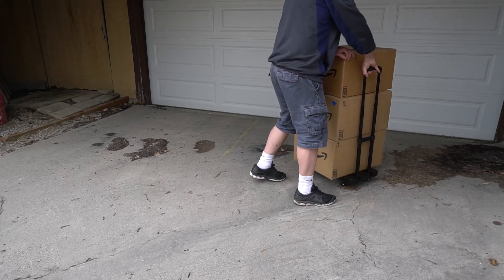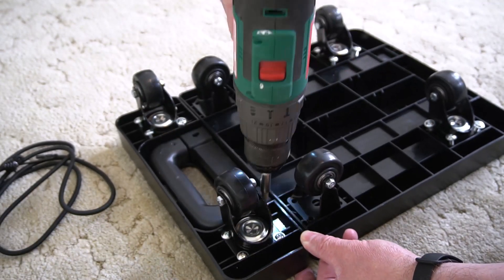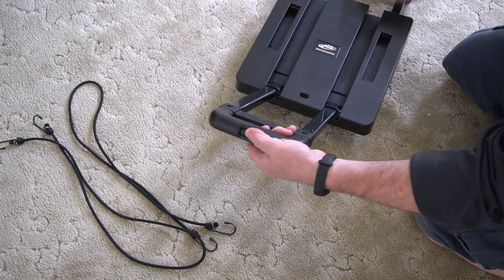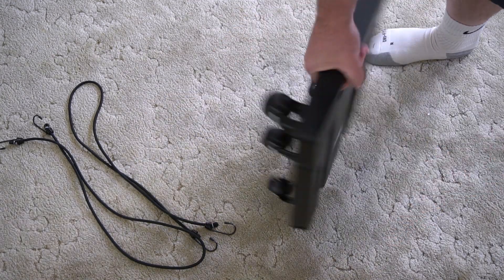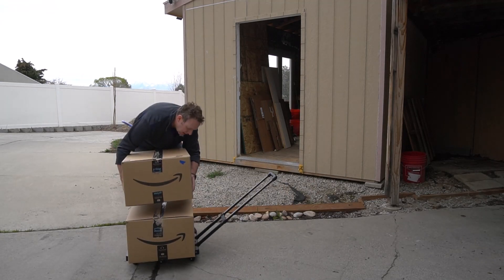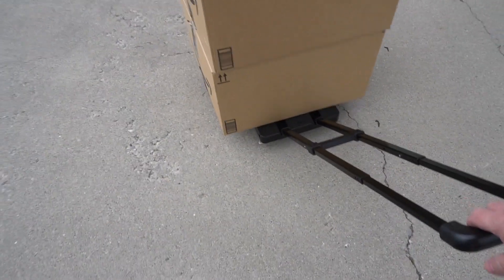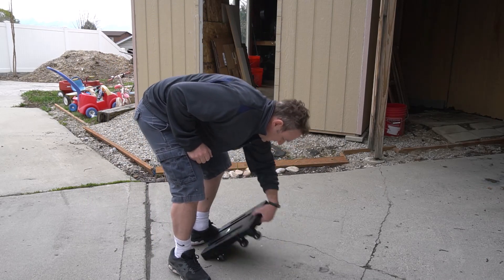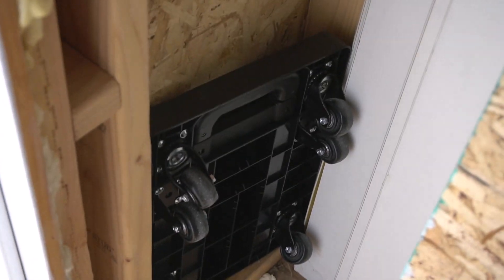SPACEKEEPER Folding Hand Truck Review - 500 LB Heavy Duty Luggage Cart / Dolly